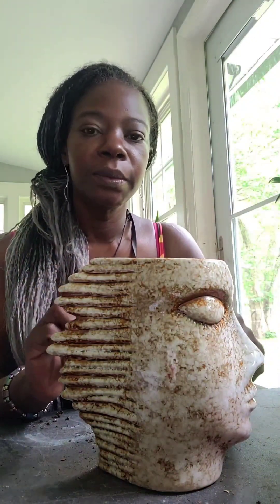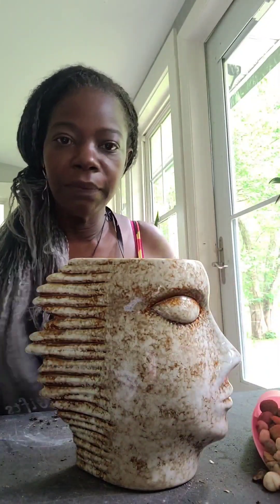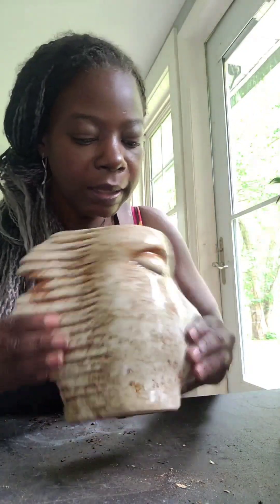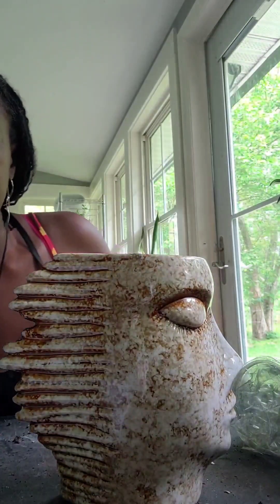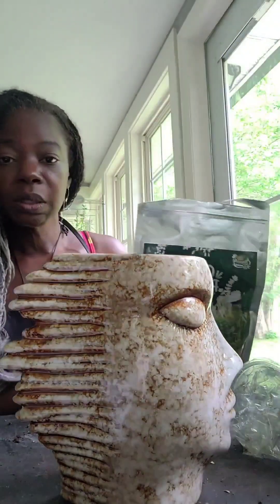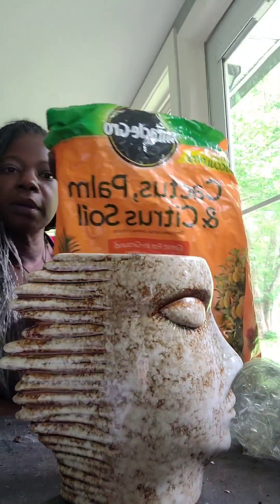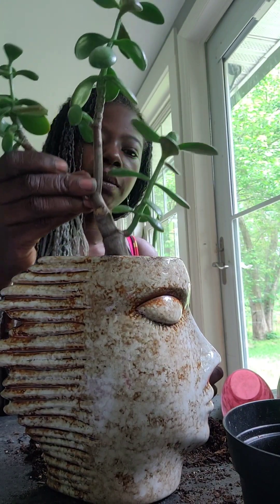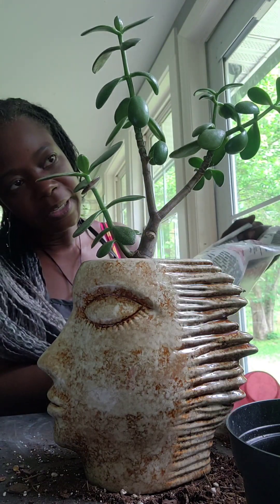Gardening, indoor plant, unique shaped planter with no drain hole rooted in Sentiment.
Planting a jade plant in a uniquely shaped container that has no drain holes. We used 2 layers for drainage, bottom layer approx. 1 inch pebble rocks, 2nd layer approx. 1/2 inch horticulture charcoal. Then added an organic potting mix specifically formulated for plants that need a fast draining soil. (I used a Potting mix for succulents and cacti but base yours off of the type of plant you will be using) Finished off the look with small fairy garden decoration bugs. I would love to see some of your plant art and possibly feature it on an upcoming show. Check my fb and inbox your pics. to see some of my other work. Again, thanks for taking the time, I'm just someone with a passion for nature and natural items that have positive vibes and sentiment. I took that passion and I turned it into a business. Sometimes i get things wrong, some things may be omitted, as well as some steps... please do your own further research just as I do. Future videos to come include terrariums, propogation stations, plant care, introduction to crystals, how to make and customize body/ hair butter, benefits of my handmade soap, benefits of having indoor plants, aquaponics, and more plant art.